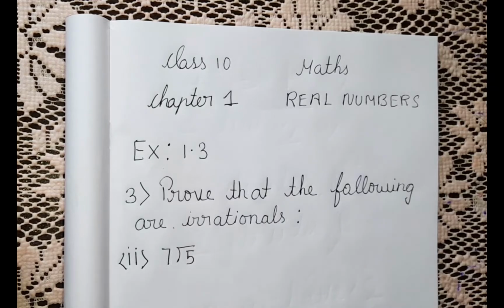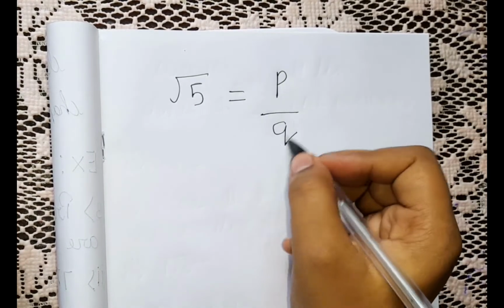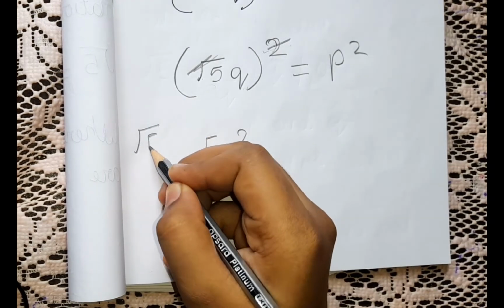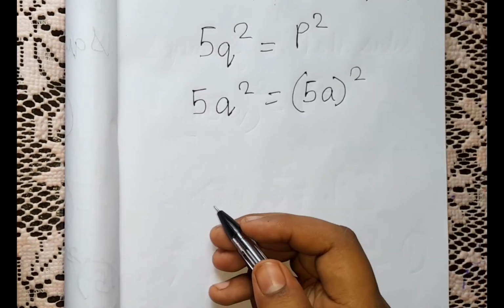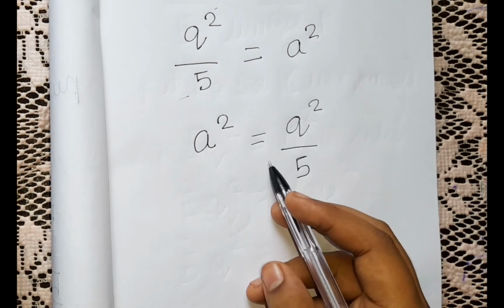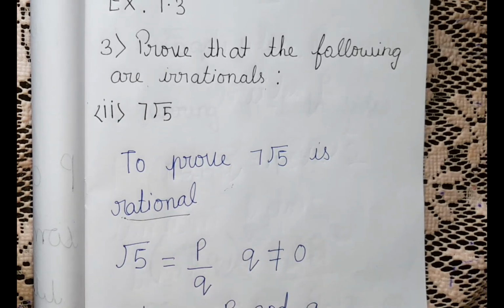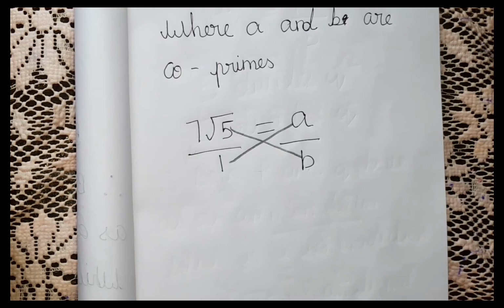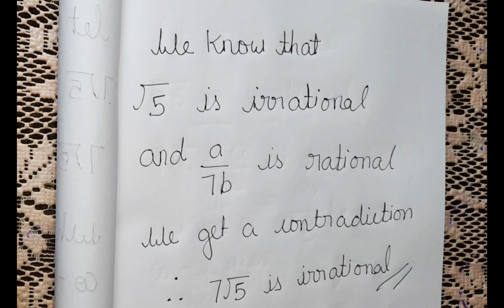Exercise 1.3 q3 (ii) Chapter 1 Real Numbers. CBSE class 10 math NCERT Syllabus. In English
This video is about Real Numbers . In this Real Numbers I solved  Ex : 1.3 q3 (ii).This is really  easy to solve if you guys know the basic things of this particular chapter Real Numbers